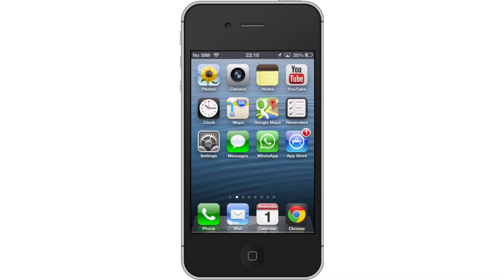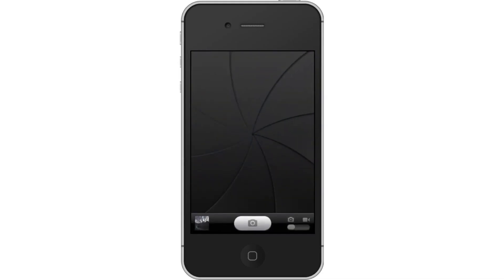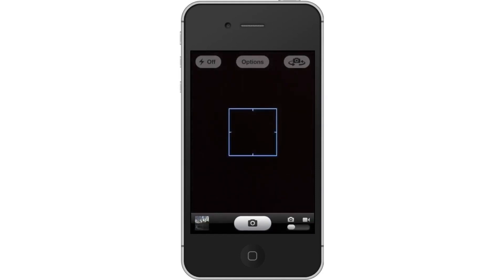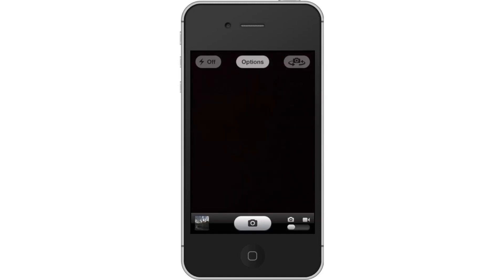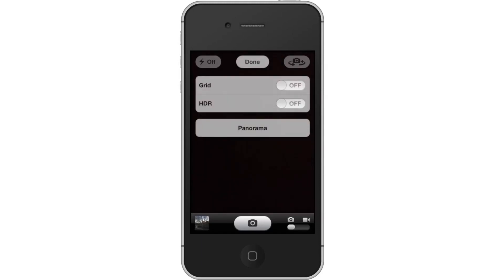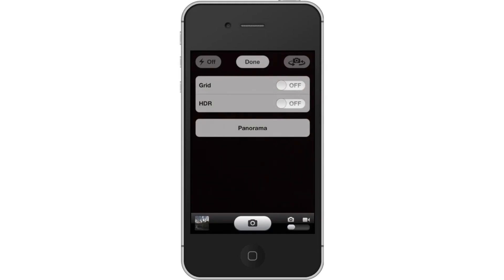What is HDR on iPhone Camera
This tutorial will explain what HDR on your iPhone.

In this tutorial you will learn what HDR is on your iPhone's camera. HDR stands for "High Dynamic Range". An image shot with this feature on, combines a series of 3 photographs. Each of these shot at different exposures. Under exposed, over exposed, and properly exposed.

When these 3 images are combined together it creates an image that provides details in the highlights of the image as well as the shadows. Without HDR, these features would not be seen.

Step #1 -- Tap Camera App Icon

This will pull up the live camera view and allow you to edit your settings to enhance your photos.

Step #2 -- Tap "Options"

This will bring up settings you can change such as grid, HDR, and panorama.

Step #3 -- Turn on HDR

If the HDR toggle switch says "off", tap it to activate. Then tap "done.